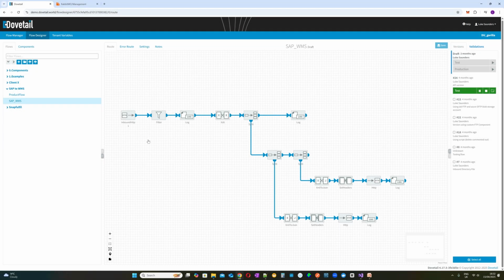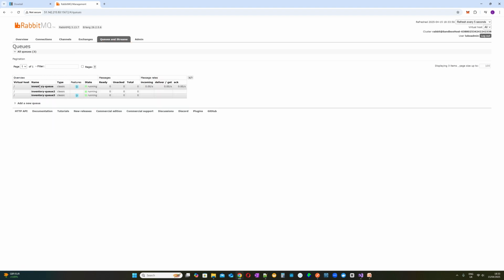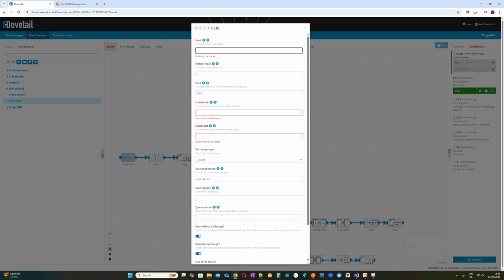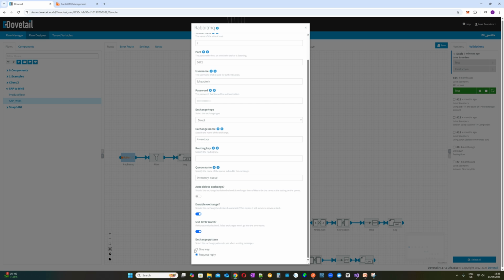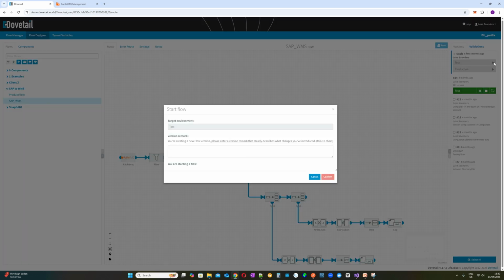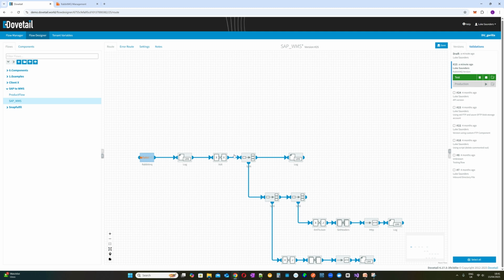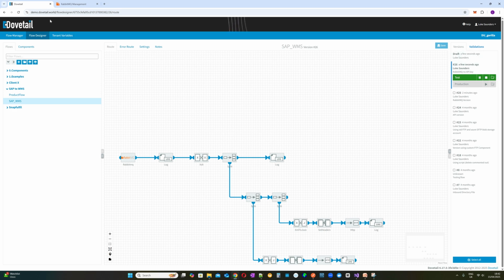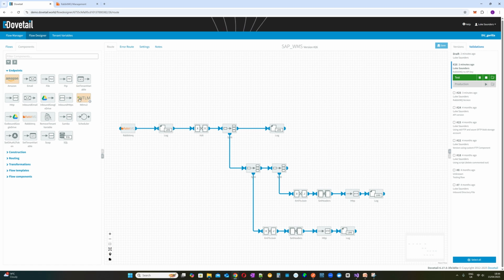Dovetail iPaaS RabbitMQ Connector (Live Demo)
Integrate RabbitMQ with Ease Using Dovetail (Fluxygen) | iPaaS Made Simple

In this video, I’ll walk you through how to use the RabbitMQ message component within Dovetail, a powerful and intuitive iPaaS (Integration Platform as a Service). Whether you're a developer, integrator, or just curious about system integration, you'll see how easily Dovetail lets you connect RabbitMQ with other platforms and services—without heavy coding.

🔧 What You'll Learn:
How Dovetail simplifies working with RabbitMQ
Setting up a message listener or sender
Mapping data between RabbitMQ and other components
Real-world use cases for messaging in your integrations

📦 Why Dovetail?
Dovetail is designed for simplicity and power—making integration workflows between different systems seamless, visual, and user-friendly. If you've ever struggled with setting up middleware or building custom integrations, this is the tool you've been waiting for.